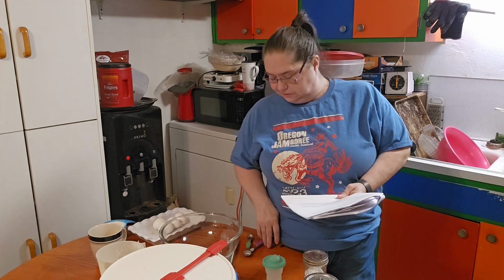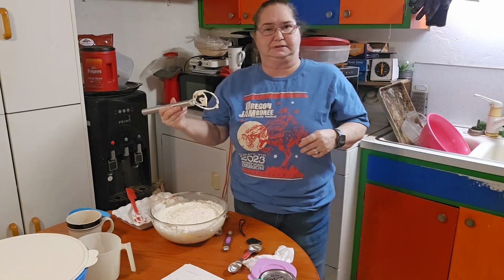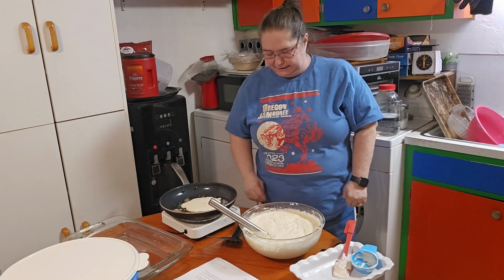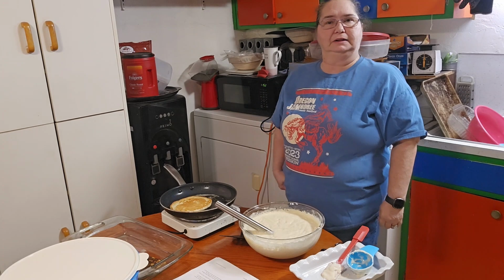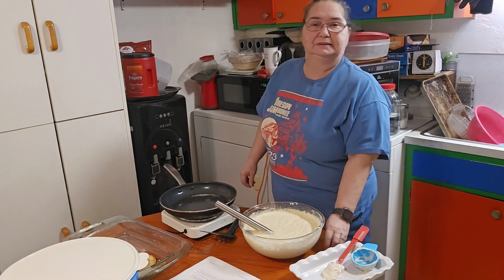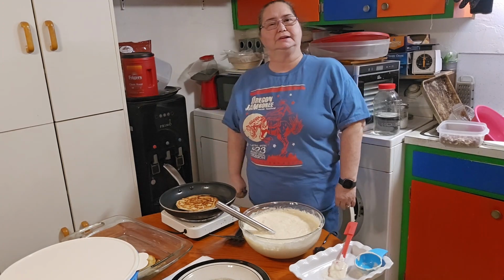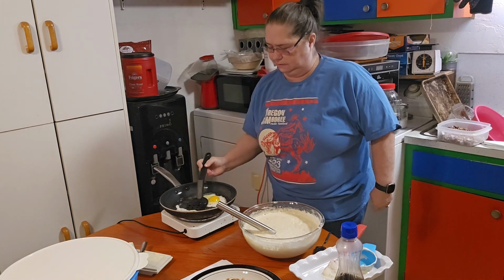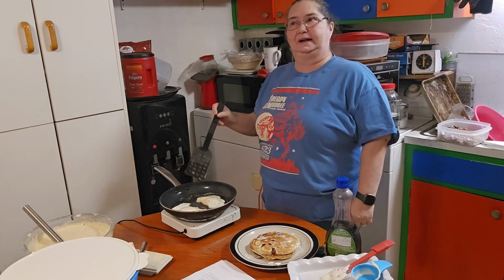Sourdough Pancakes. Is there anything any of you would like to have me demonstrate for you?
This is a great way to use up immature or mature sourdough starter.  Remove if you have frozen your starter. Remove it and either defrost on the counter or in a bowl of water.

INGREDIENTS:

1 cup starter (white, whole wheat, kamut or quinoa)

1 egg

1/4 cup butter milk (made my own with 1/4 cup milk and 1/4 teaspoon of cream of tartar)

2 tablespoons butter melted

1 tablespoon sugar

1 teaspoon baking powder

1/4 teaspoon  salt

additional flour that is the same type as your starter.
1/2 cup white flour
1/4 cup kamut
1/4 cup whole wheat
or 2/3 cup quinoa

DIRECTIONS:

1.  Combine the cup of starter, egg, buttermilk, and butter in a small bowl.

2.  In a separate bowl, combine the dry ingredients

3.  Stir together all the ingredients until you have a smooth batter.   Get your pan ready

4.  Once pan is nicely heated, put 1/3 cup of batter per pancake.

5.  Cook for about 3 minutes until the edges are done and the center is bubbly.  Flip, then cook the other side for 3 minutes.

6.  If you're making several pancakes, slide them into the oven to keep warm.

Susan Clair
1015 Gale St SW
Albany Oregon 97321.